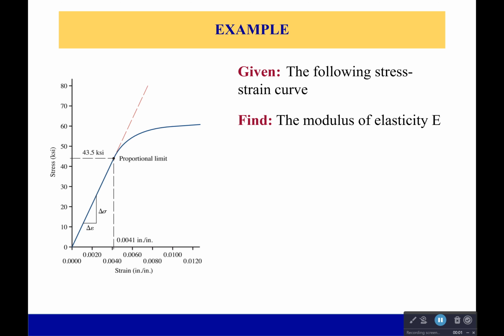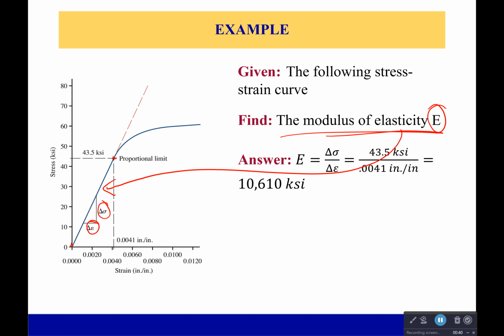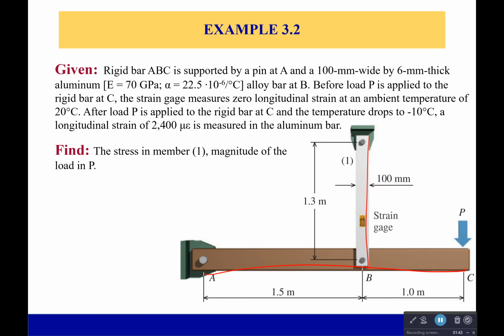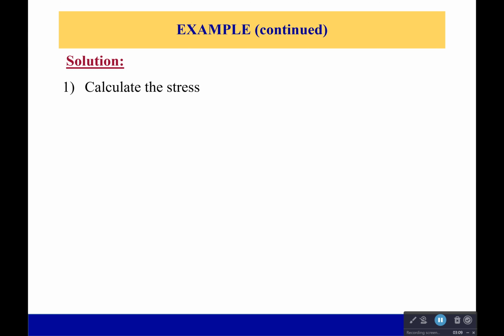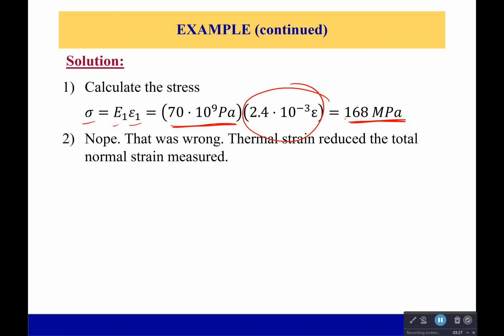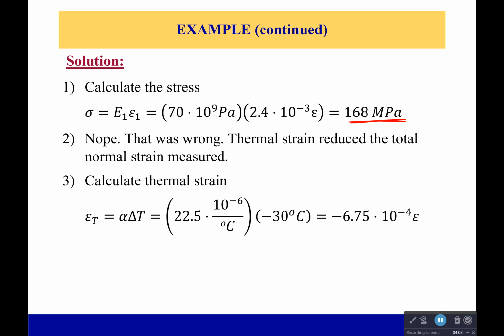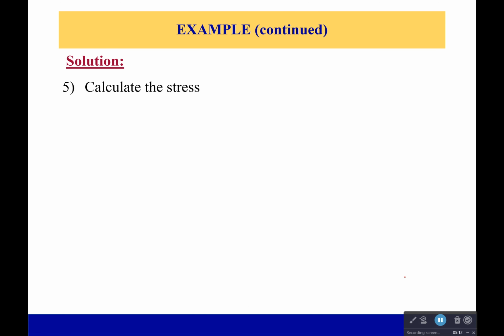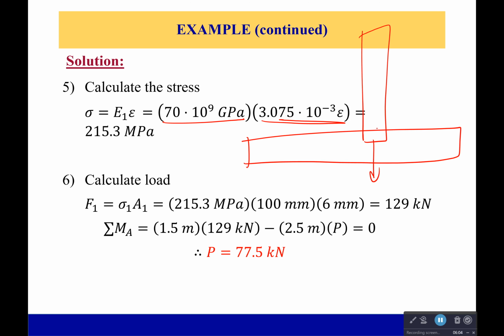Examples: Everything is Connected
Amazingly enough, they used to calculate E by hand. Its one of those glorious properties that comes from a straight line. If you can figure out the slope you can calculate E. Surprisingly, you can do this for a lot of important properties.